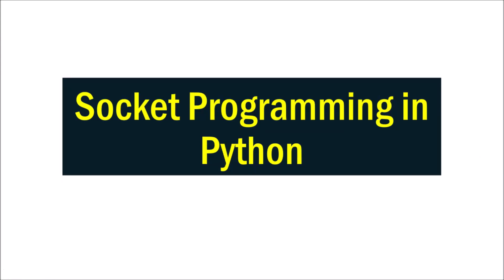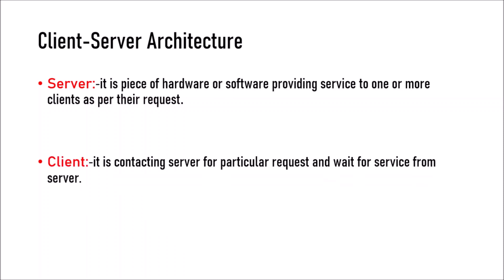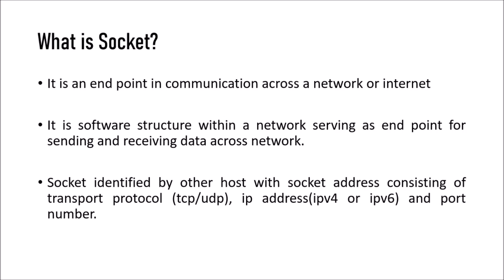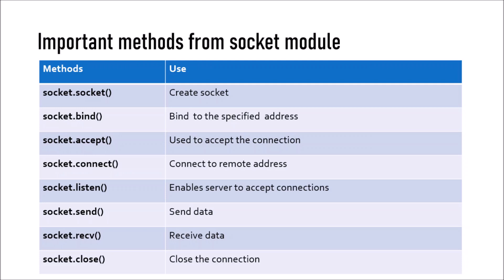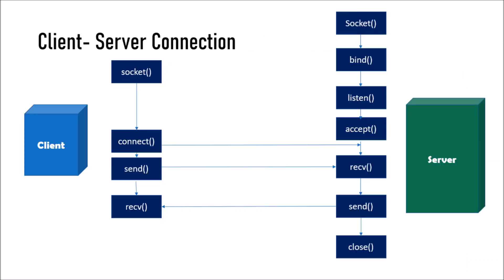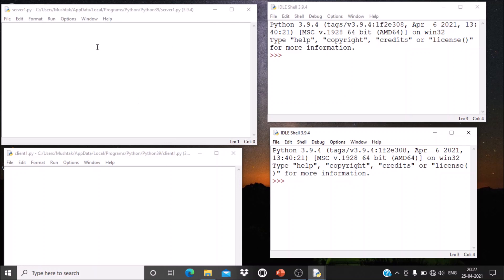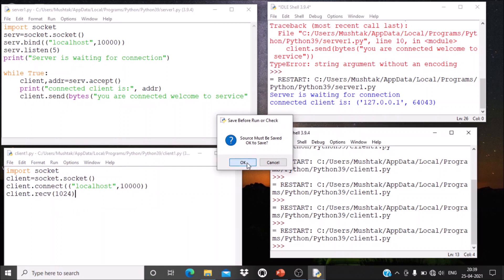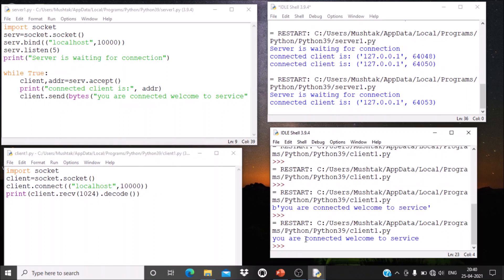Socket Programming in python with Client Server Model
Socket programming with python with socket module from python is explained.